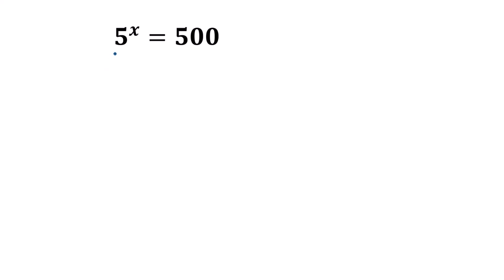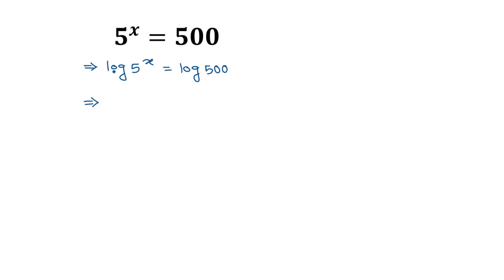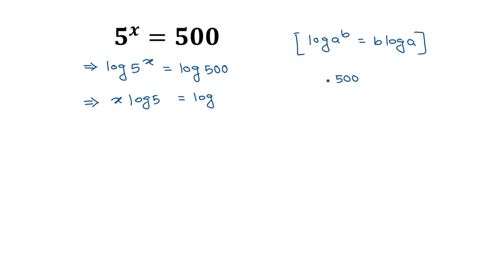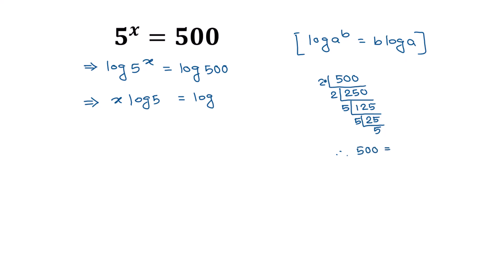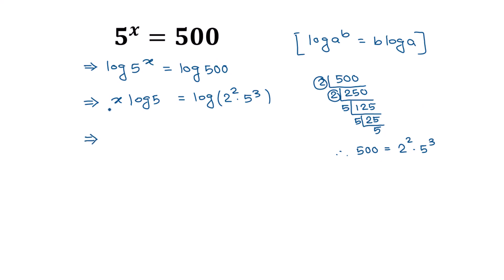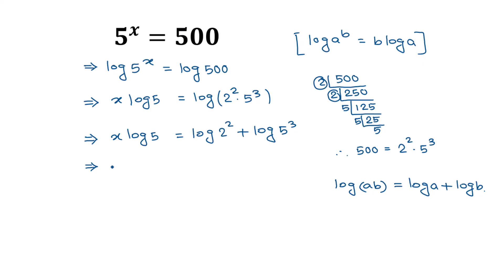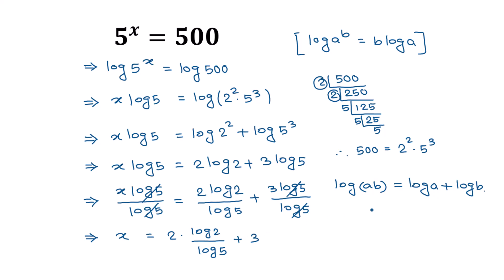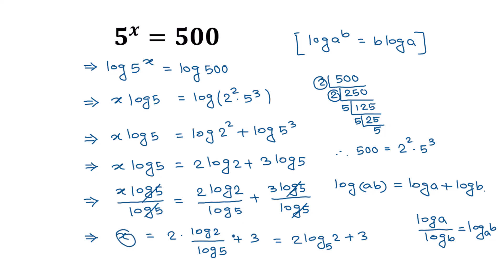A Nice Olympiad Exponential Trick.